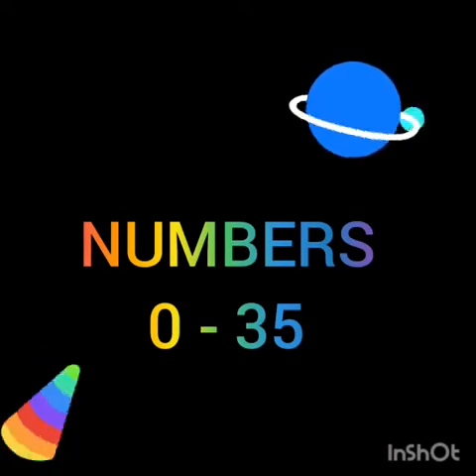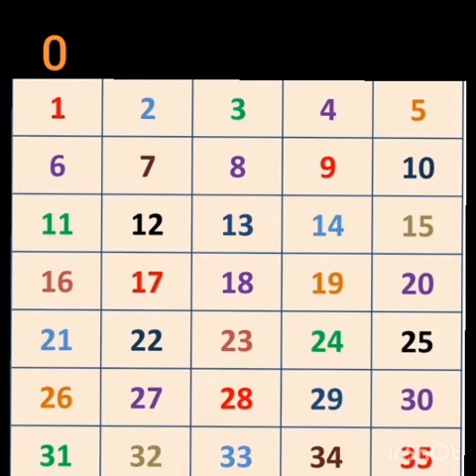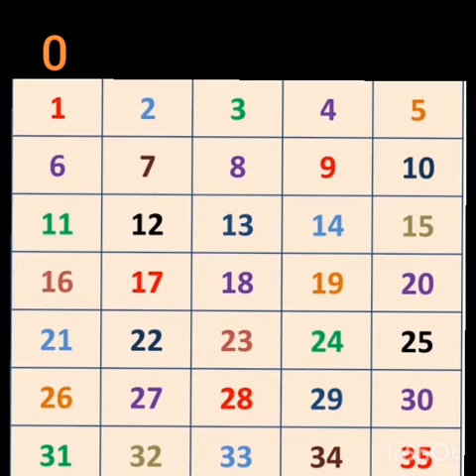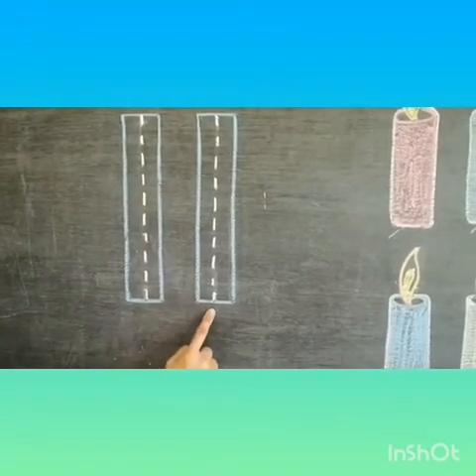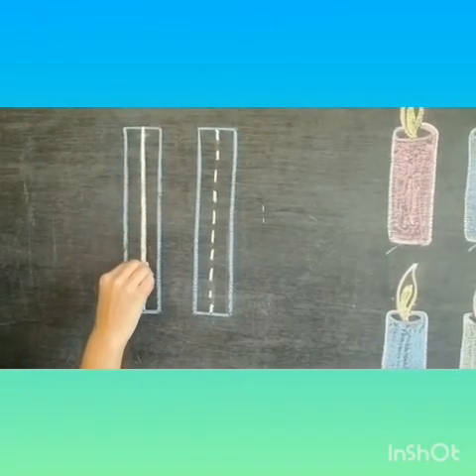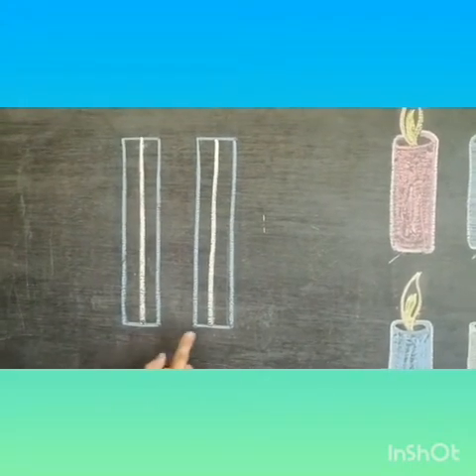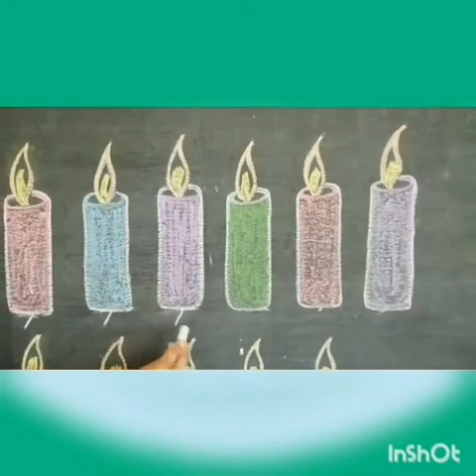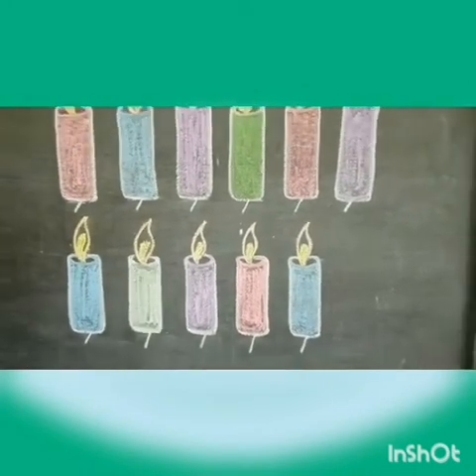LKG B NUMBER 11